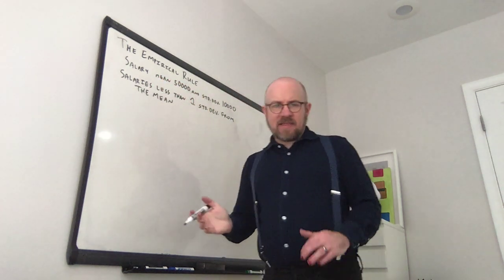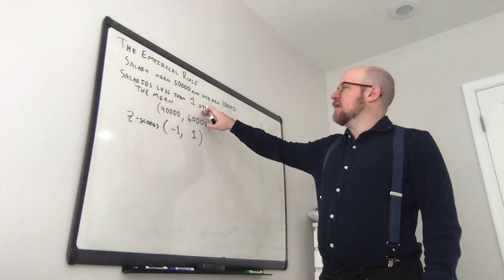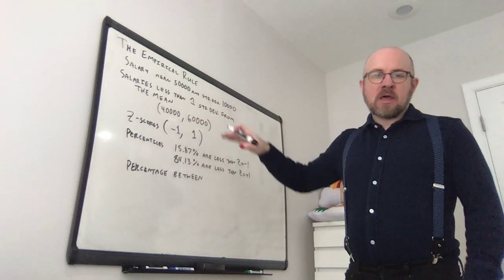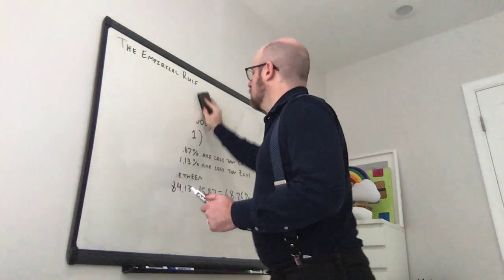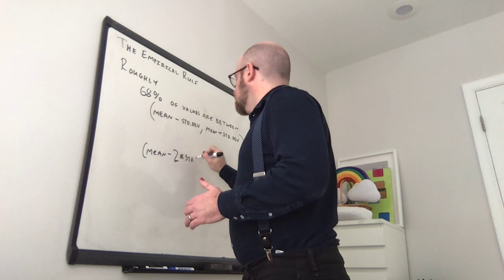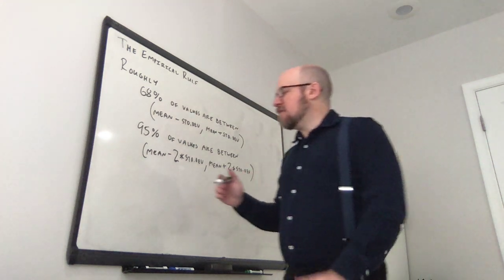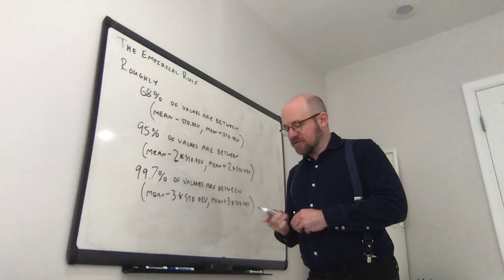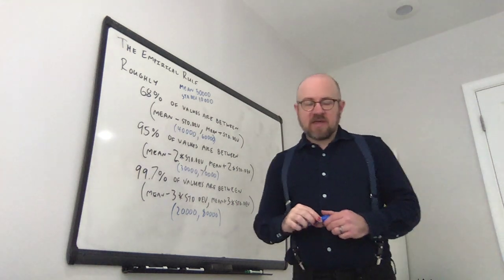The Empirical Rule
Introduces the empirical rule for normal distributions and briefly discusses where the values 68%/95%/99.7% come from.